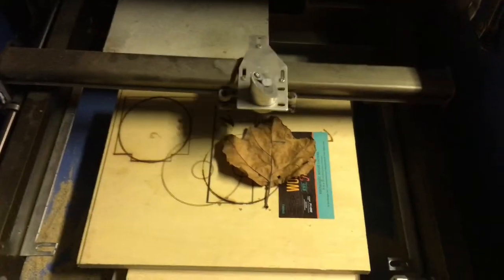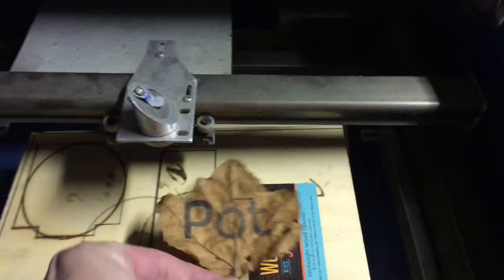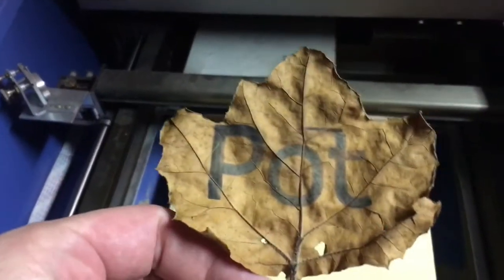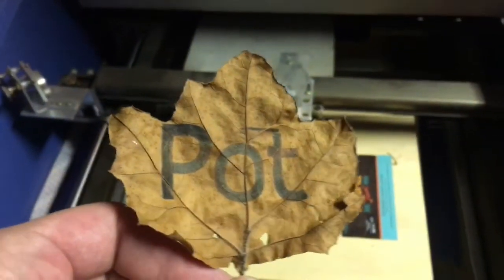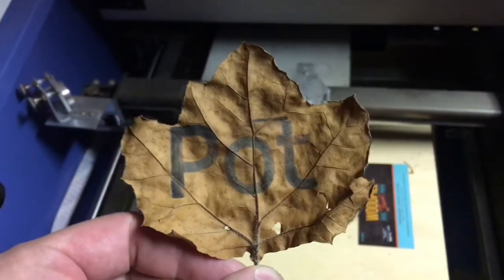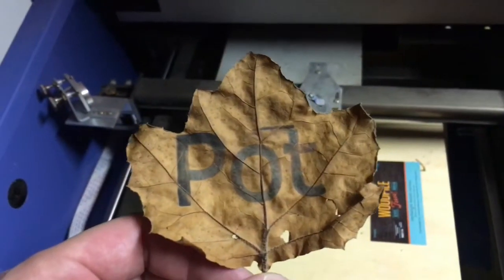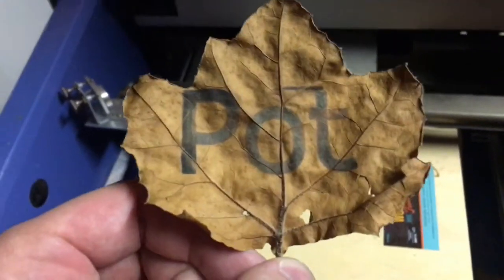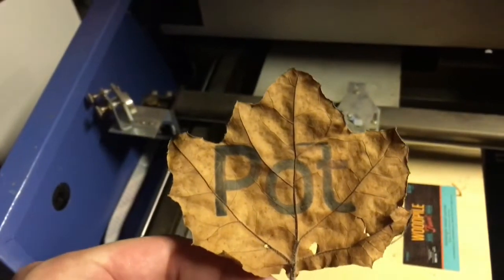Laser engraved leaf